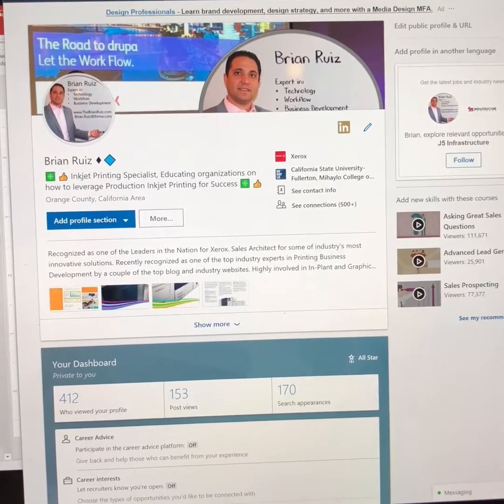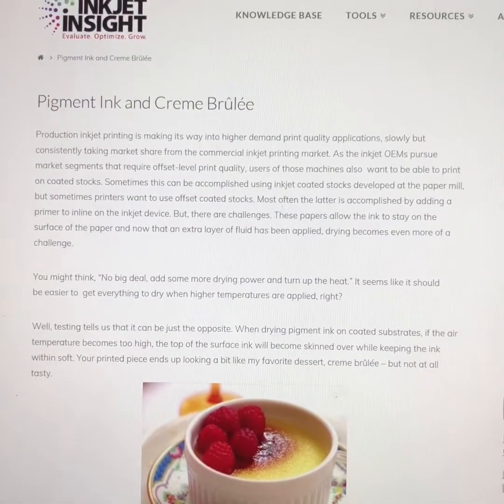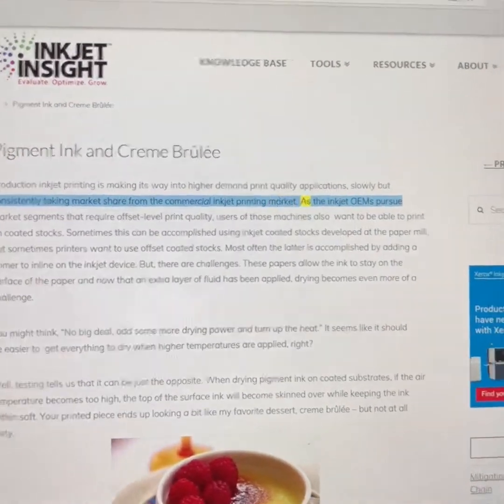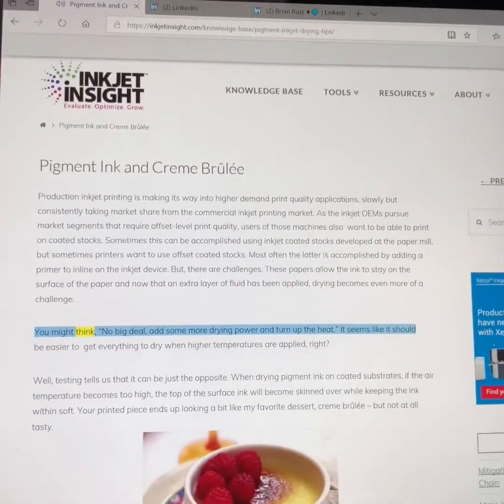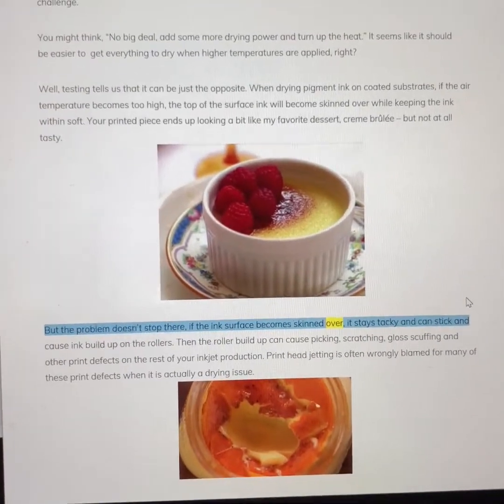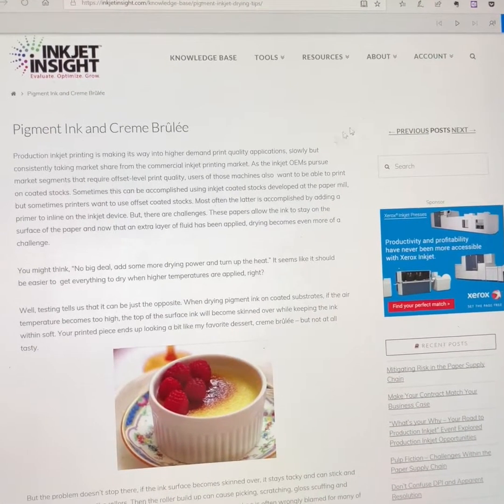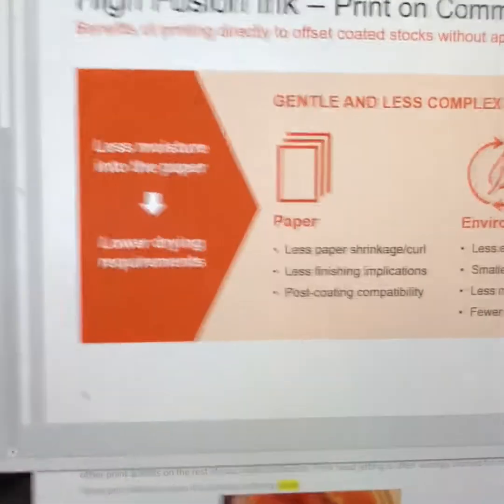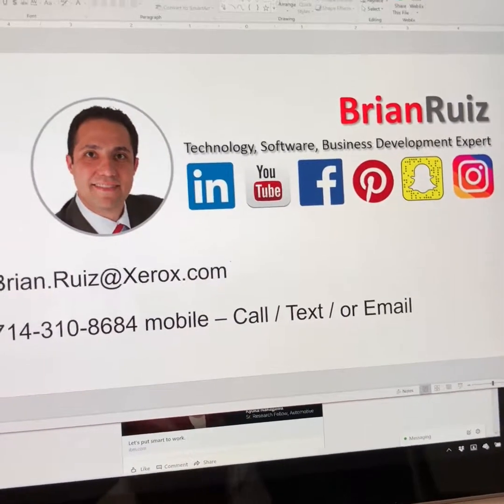Brian Ruiz InkJet Tips... Printing Inkjet on Gloss Coated Stocks